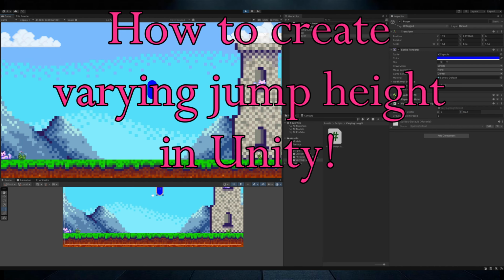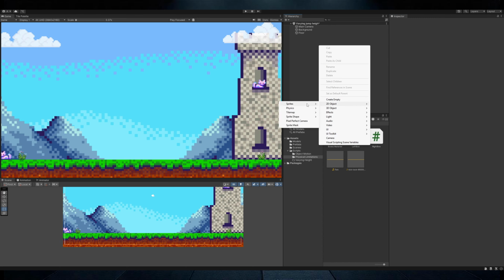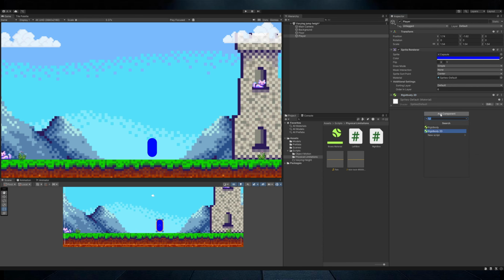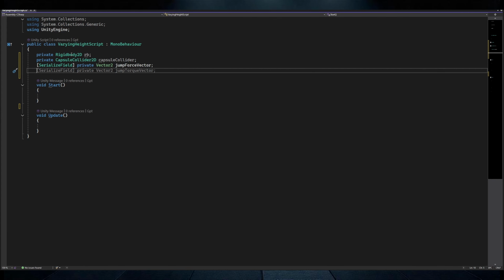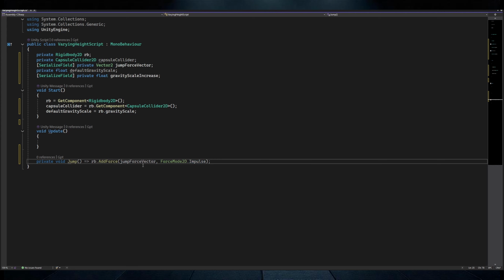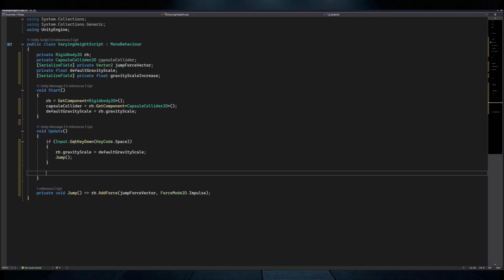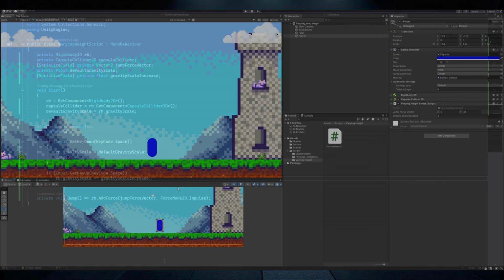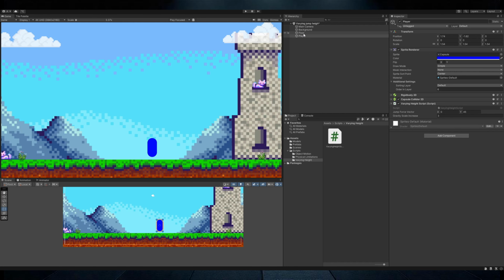How to Easily Create Responsive Jump Mechanic - Unity 2D For Beginners Part 1#gamedev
Welcome to a different kind of video where i show you how to create unity mechanics without over-explaining it.

In this video I show you the SIMPLEST way I know to create varying jump height!
You can create this logic in many ways, but this is the simplest one :)

This video is the first part in a series of tutorials where i show you the SIMPLEST WAY to create mechanics that many people struggle with.

Timestamps:
Intro - 0:00
Setup - 0:18
Jump logic - 1:30
Small bug fix - 4:10
Done :) - 4:53

I plan to create more videos like this while also keeping the regular more educational content.

Hope to see you back!